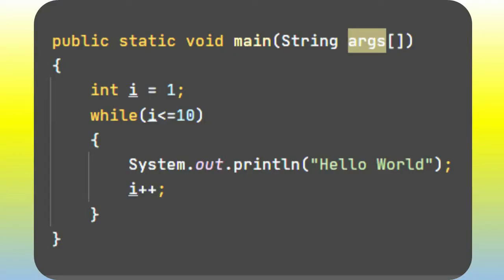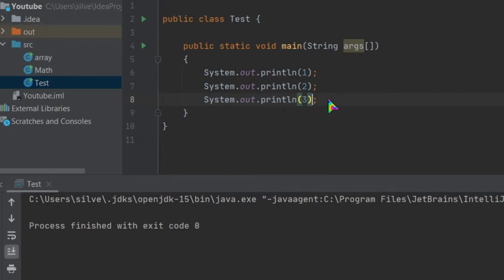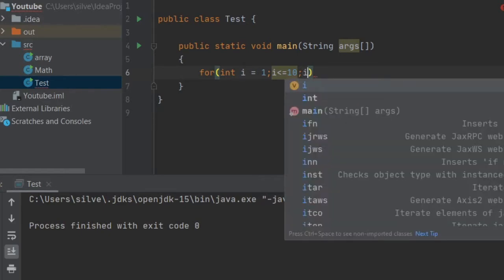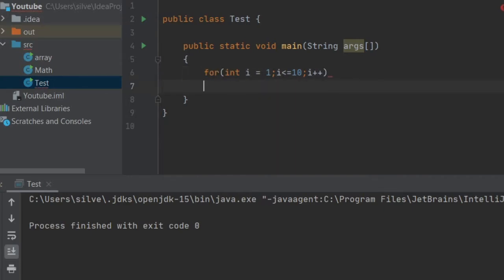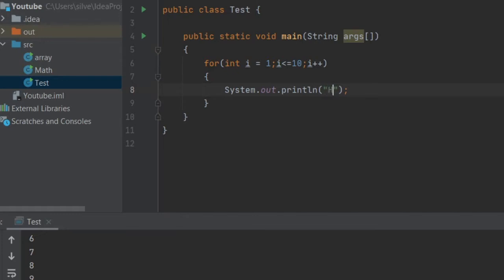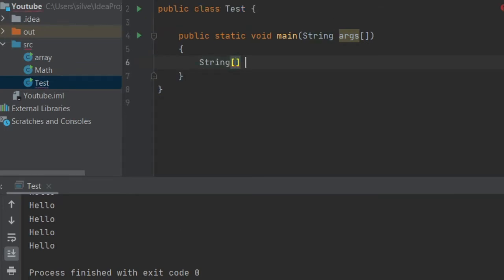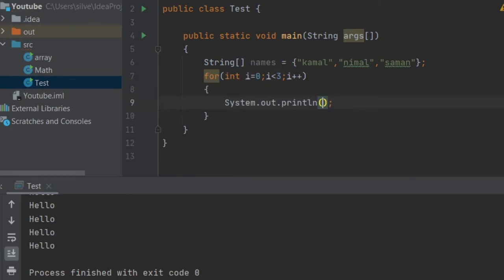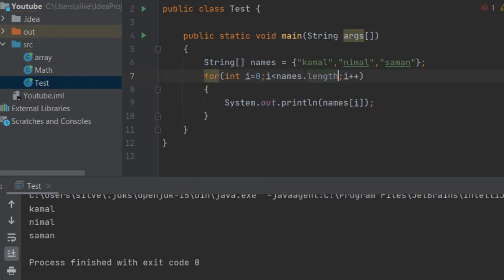Java Tutorial - 14 | Java For Loop | Sinhala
for loops in java